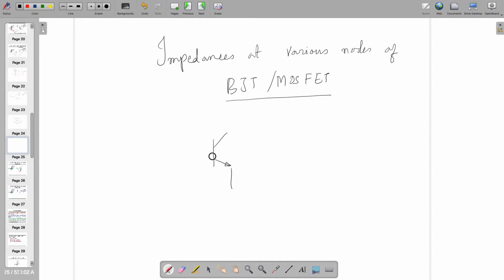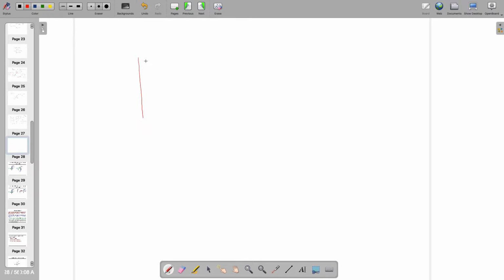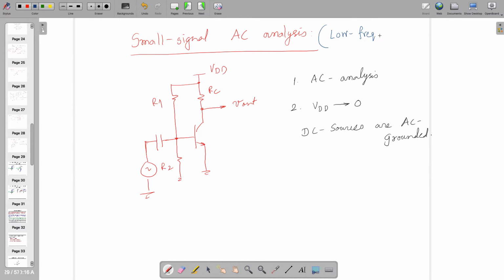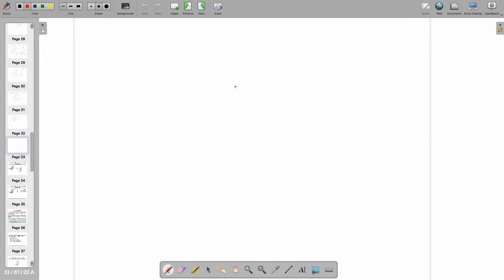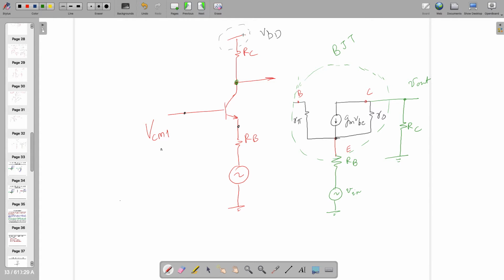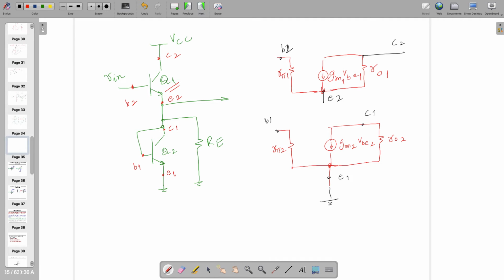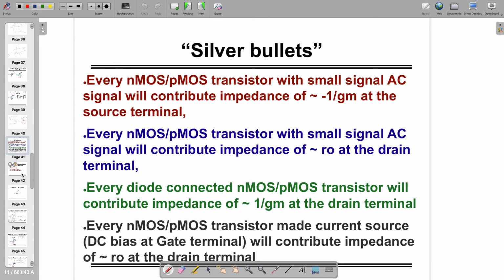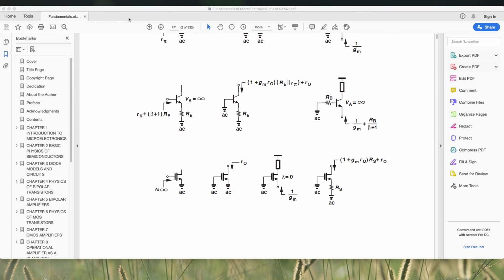Lect5_Single_stage_amplifier_II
Single Stage Amplifier: Part II